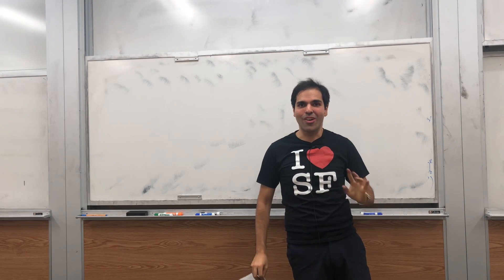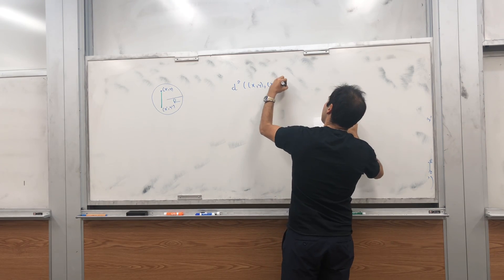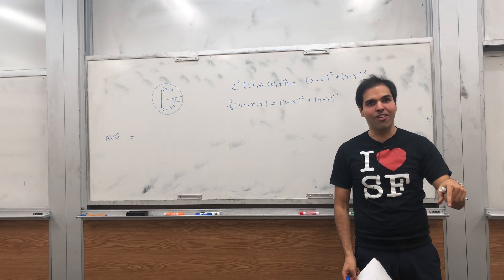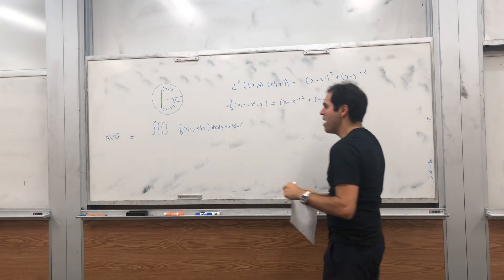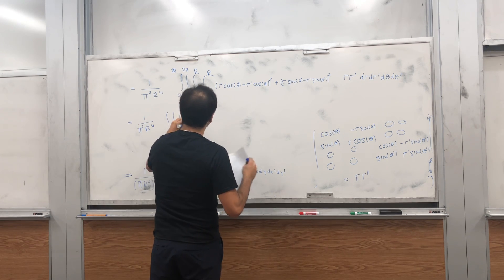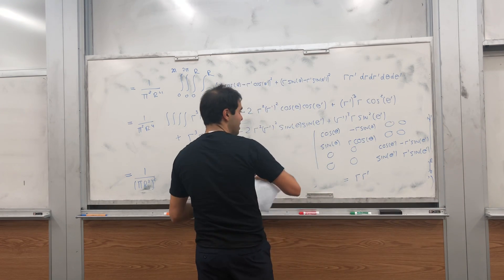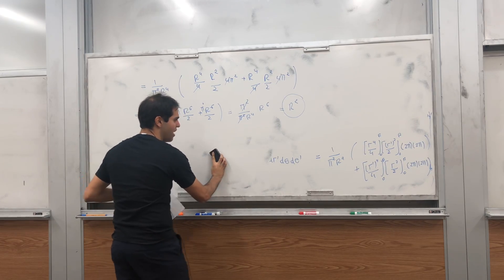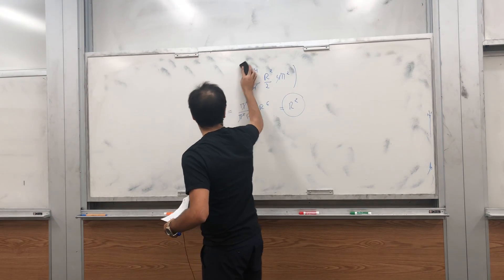Distance squared on disk and square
In this video, I answer the following neat question: If you have two points on a circle, then what is on average the distance between them? This problem can be surprisingly (or not) solved using multivariable calculus by converting it into a quadruple (!) integral! Then, I solve the same problem with the square and even the cube to get a very neat answer. Enjoy!